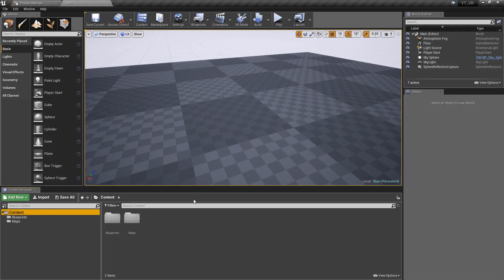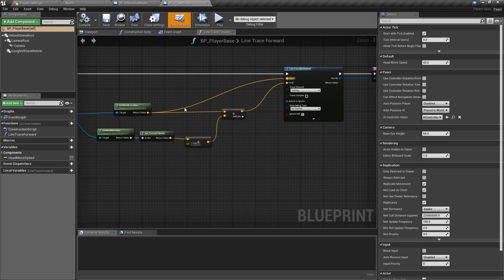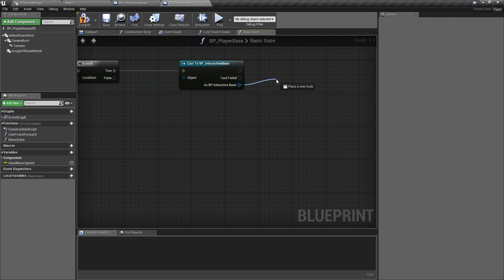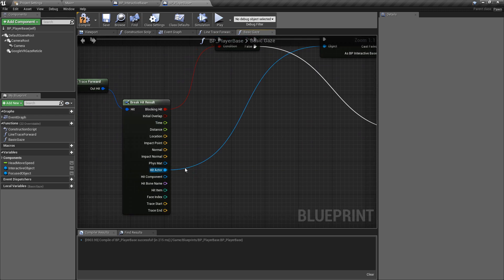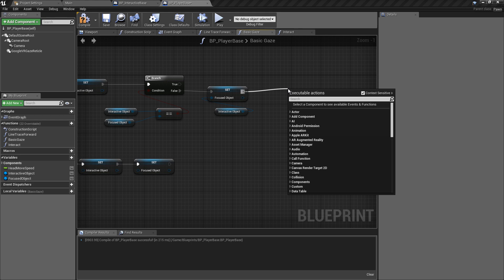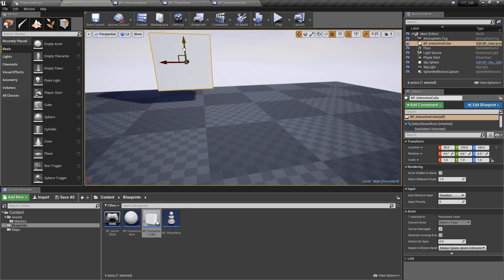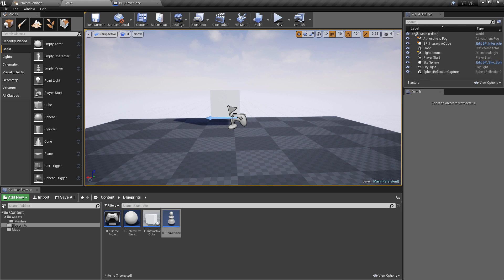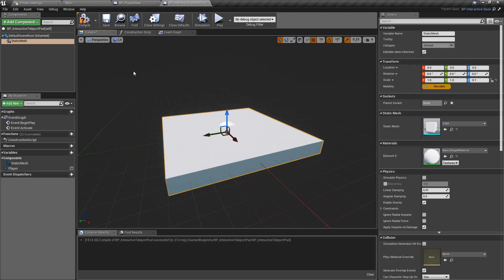Gaze Based Interactive Object in UE4 / Unreal Engine 4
In this video, we implement a basic gaze base function to check if we're looking at an object that can be interacted with as well as creating the interactive class that will respond when looked at.